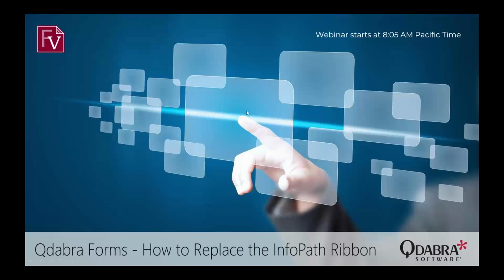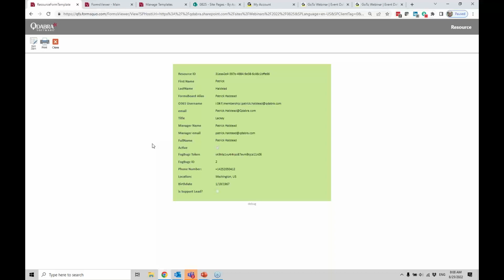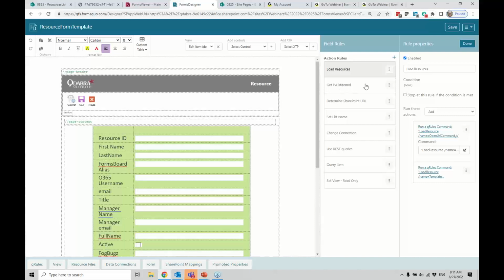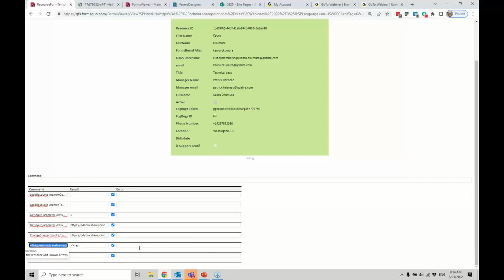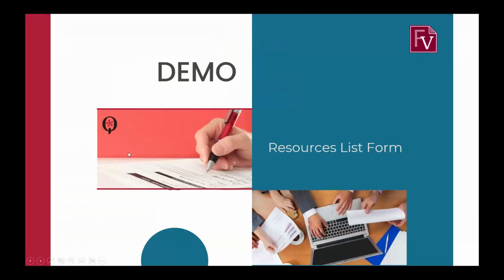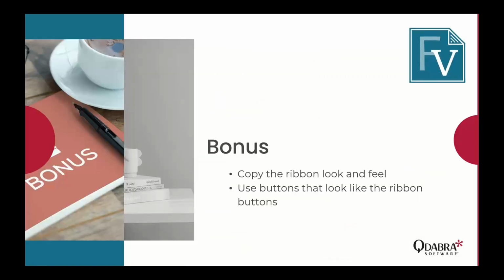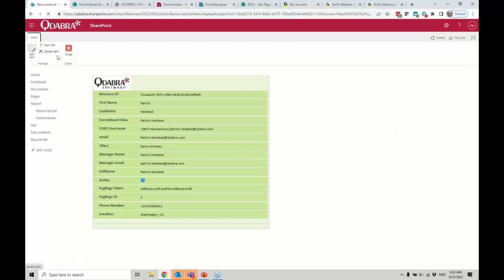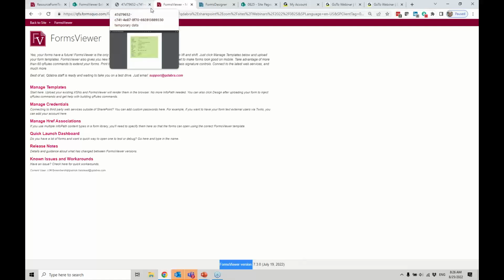Qdabra Forms - How to Replace the InfoPath Ribbon: Qdabra Webinars 2022-08-25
* Add functionality to your form to duplicate InfoPath ribbon
* Use form load rules to switch to a read-only view if the item ID exists
* Add an Edit button to switch to an edit view
* Add Save, Submit and Close buttons to the main view
* Use RenderForm to print a PDF of your form